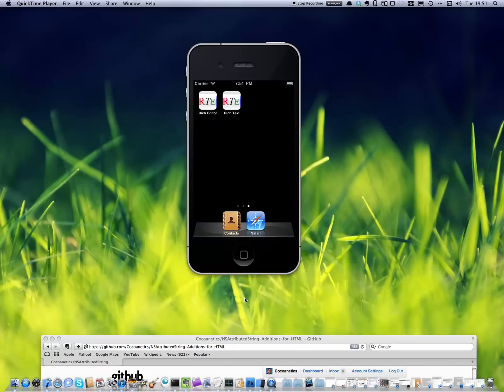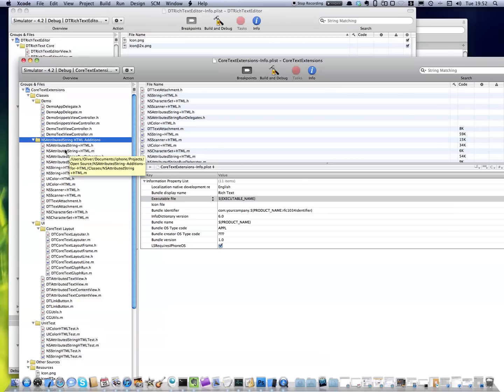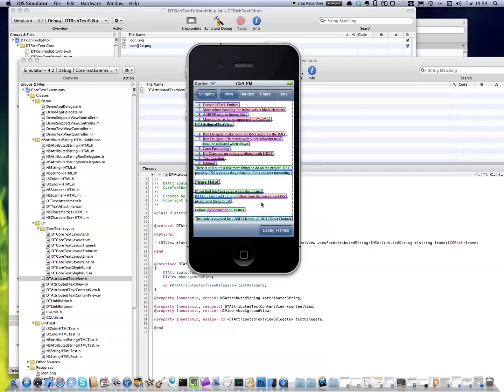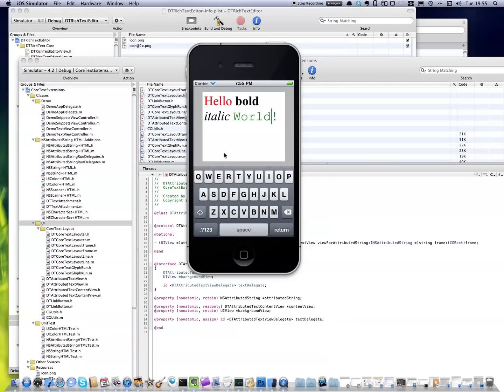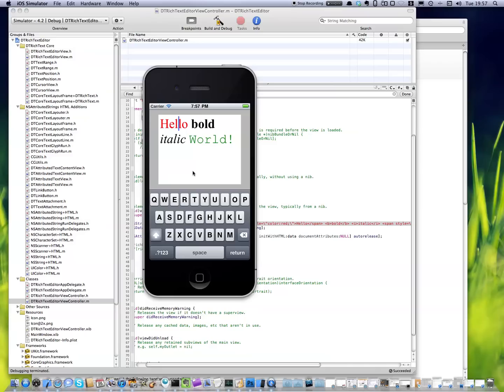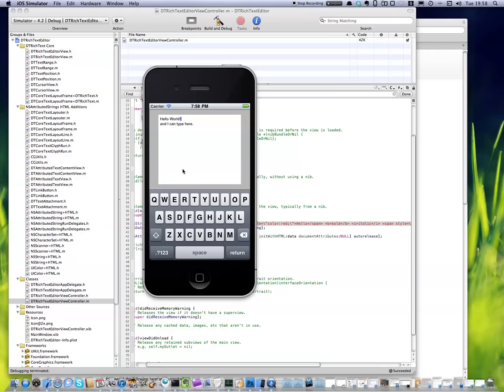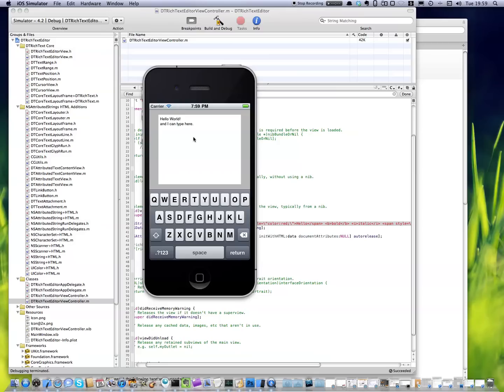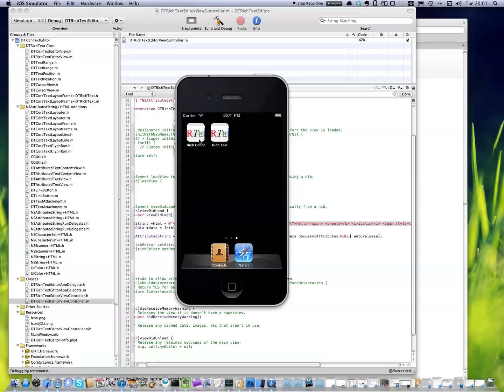DTRichText Tech Demo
A Demonstration of the NSAttributedStrings+HTML open source project and a rich text editing view built on top of that.